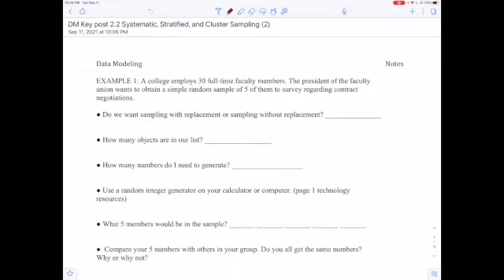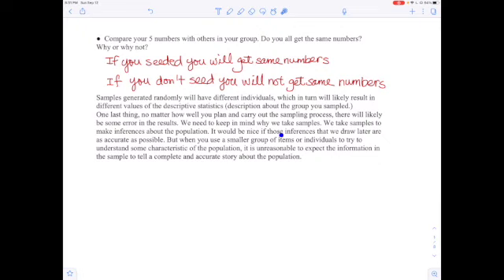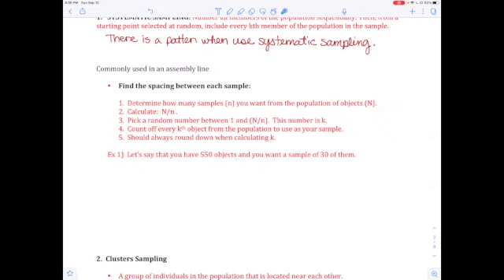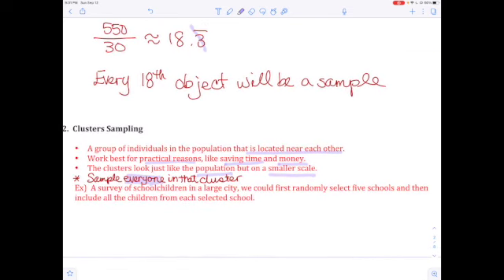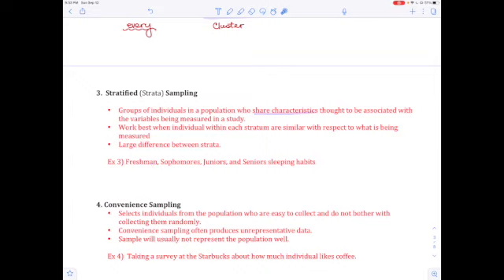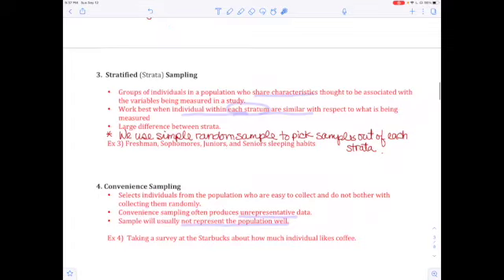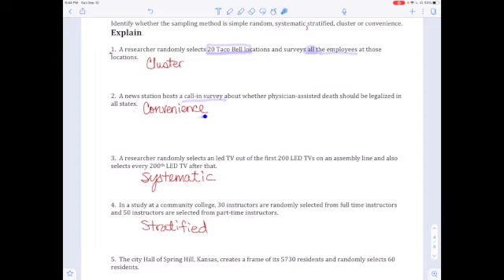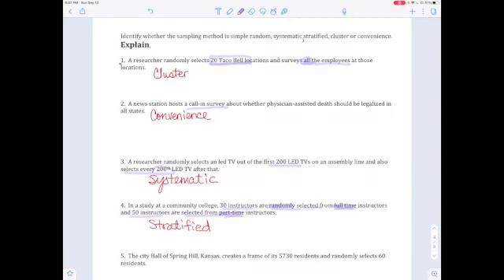DM 2.2 Systematic, Stratified, Cluster